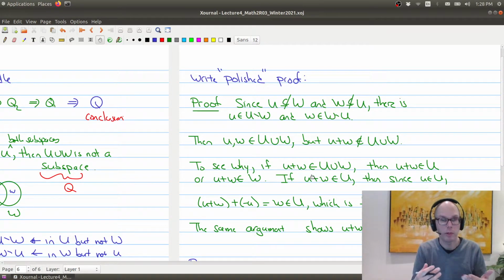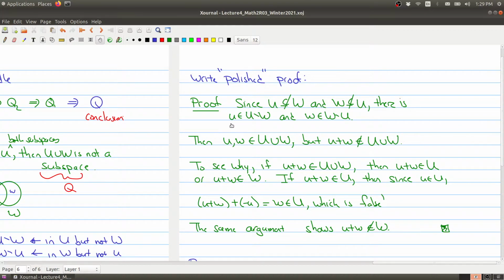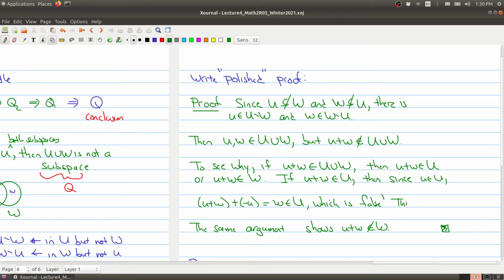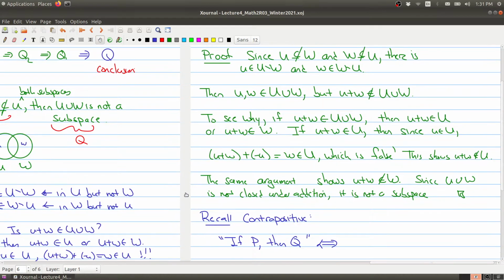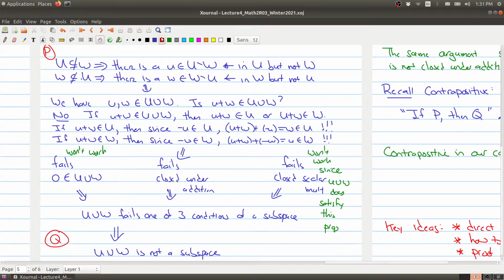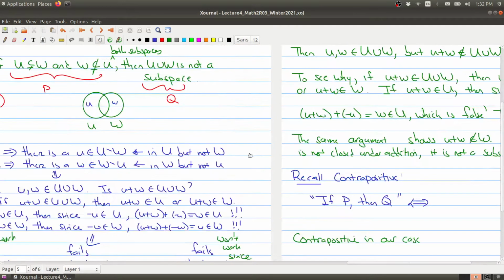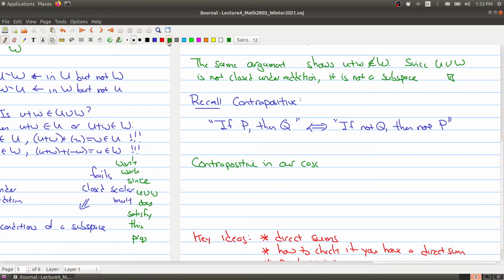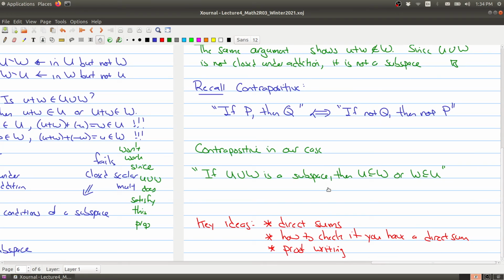Lecture 4 Part 4 Math 2R03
In Lecture 4 we continue our discussion of subspaces.  In Part 4 we finish our discussion on writing proofs.